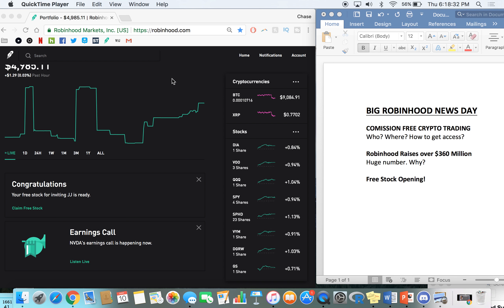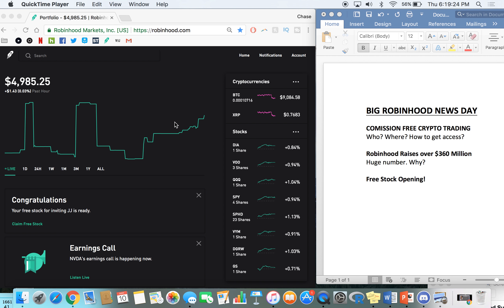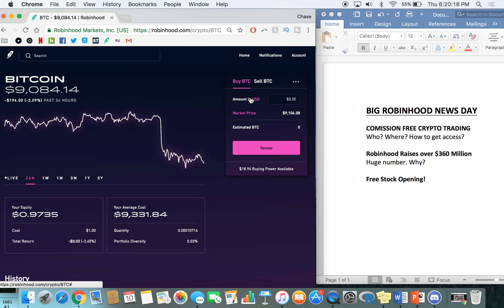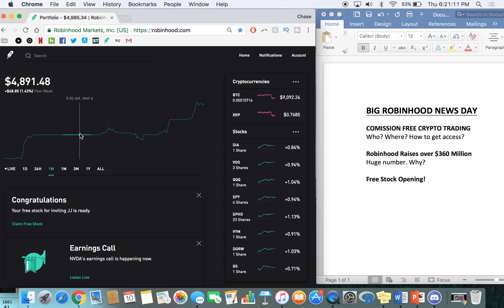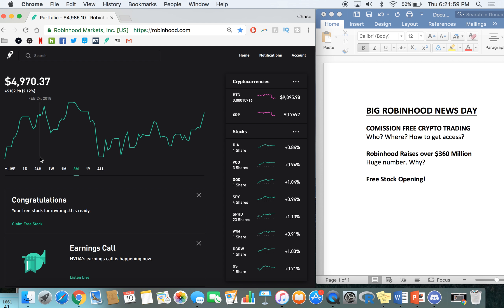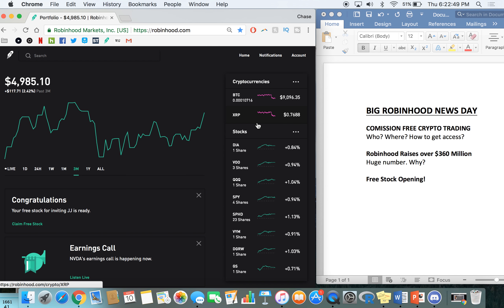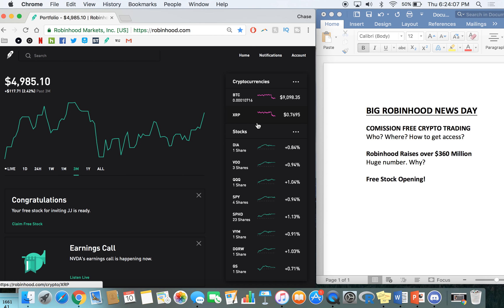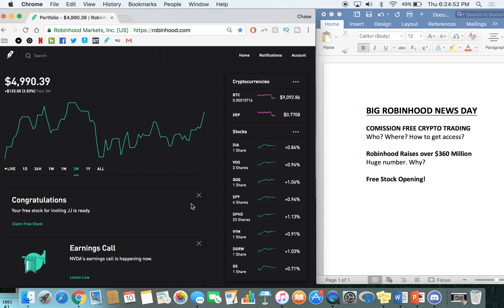GETTING ACCESS TO ROBINHOOD CRYPTO: Commission Free Crypto Trading, Robinhood Worth $5.6 BILLION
The Intelligent Investor
How to Win Friends and Influence People

I hope you guys enjoyed this video talking about all of the exciting news coming out of Robinhood. I finally got access to Robinhood Crypto, Robinhood Raises a TON of money, and we did another free stock opening!